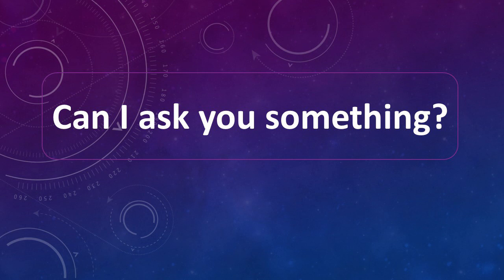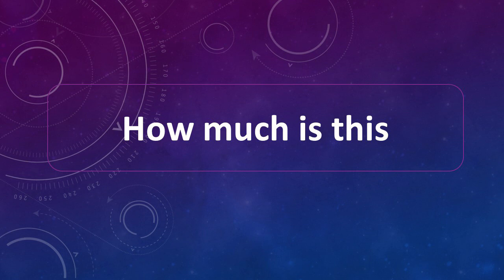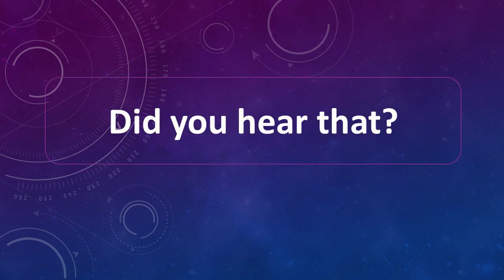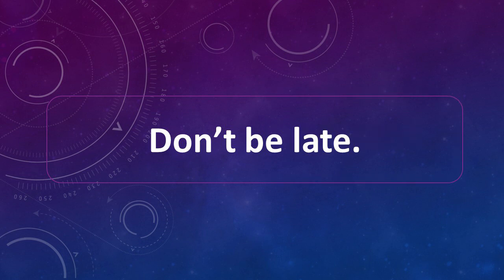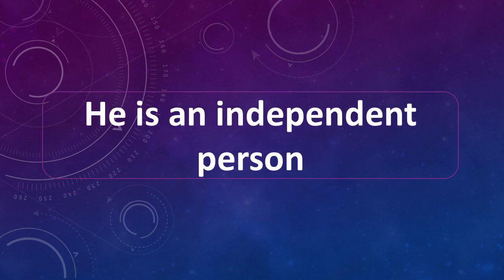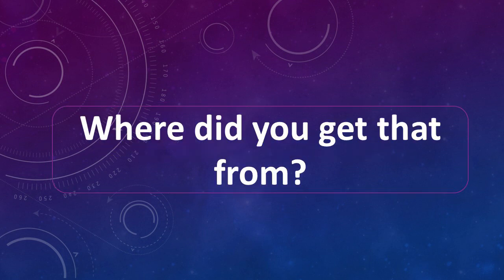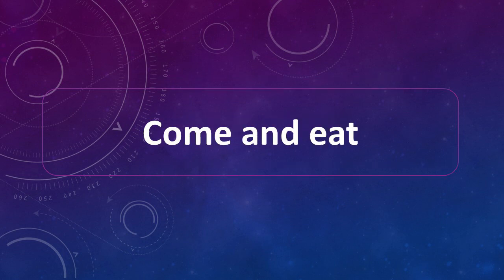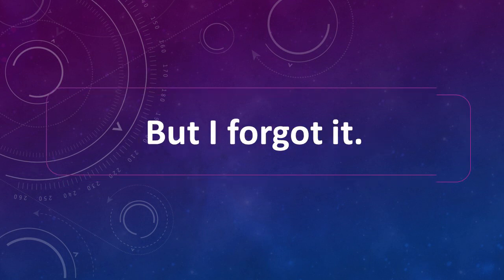learn English with short sentences part three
Do you want to be able to speak English fluently? If so, try reading aloud next to the audio! If you practice repeatedly, the phrases and words you remember will start to come out naturally
There are a number of ways that you can use practice English conversation. You can use it to improve your speaking skills. You can also use it to improve your conversational skills. You can also use it to practice your vocabulary. You can also use it to practice your pronunciation.
You must do daily English conversation practice to improve your English listening and speaking skills. If you want to understand native speakers instantly, you should listen to our everyday English conversation lessons repeatedly.
Practicing English conversation is a way of improving your speaking skills. It can help you to improve your fluency, vocabulary, and pronunciation. You can also use practice English conversation to improve your conversational skills.

Hello and welcome to this YouTube channel.
In this channel I will provide you best English learning videos.

MORE ENGLISH BASIC SENTENCES….